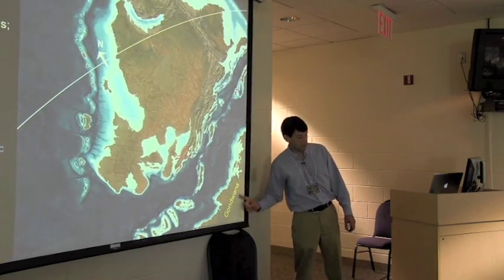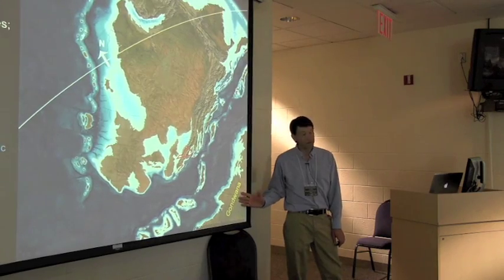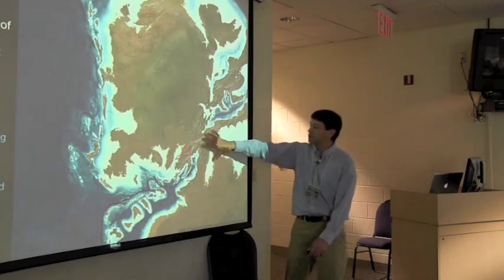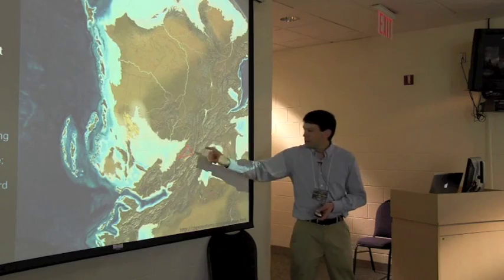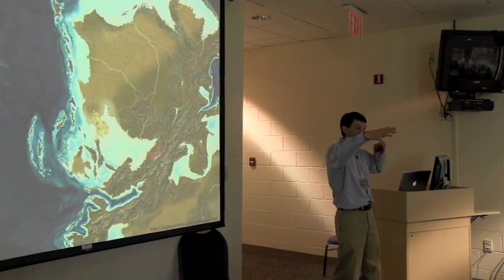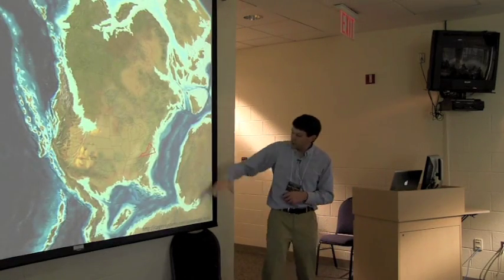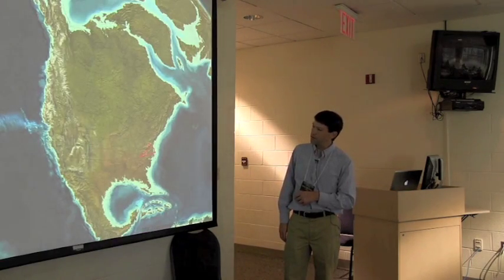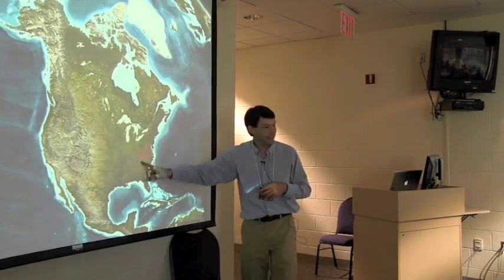Appalachian Tectonics (Part 4)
Conclusion (Part 4) of Dr. Steve Whitmeyer's lecture on the, "Regional Geology and Tectonics of the Central Appalachians, Highlighting Virginia".  This lecture was presented at EarthScope's Workshop for Interpretive Professionals in the Central Appalachian Region at James Madison University, on March 26, 2012.